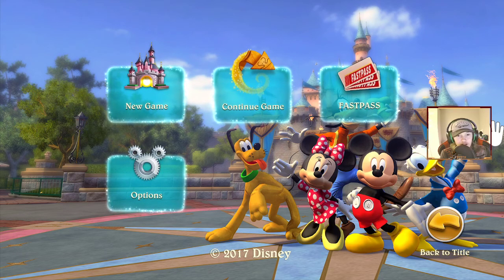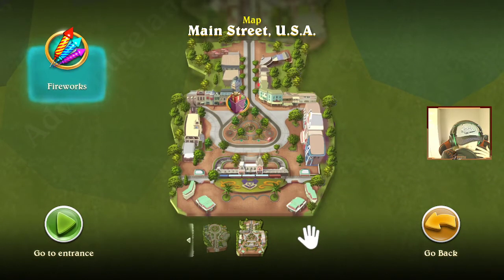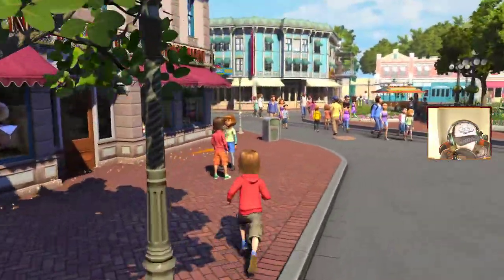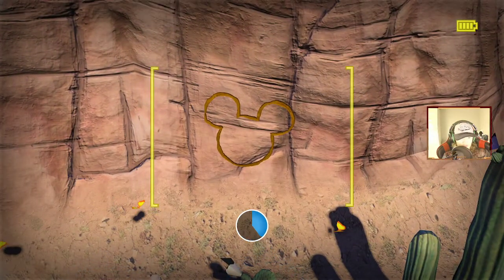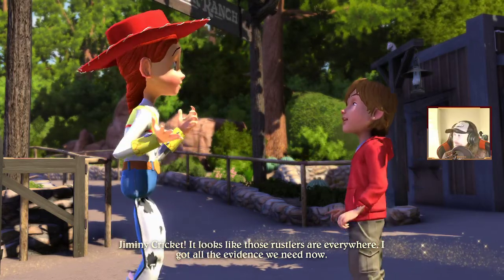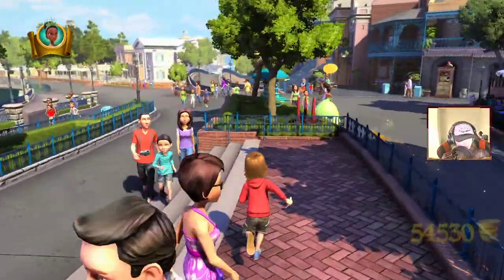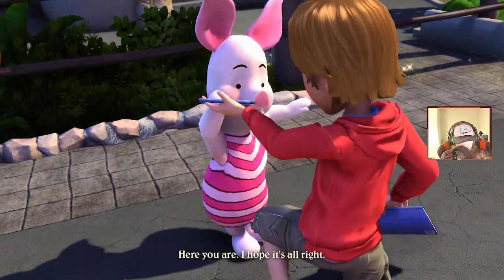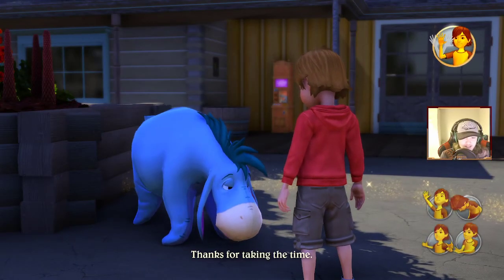DisneyLand Adventures Playthrough - Part 2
Welcome Back to DisneyLand Sleuth Army! Today we explore more of the park, buy some souvernirs and get a load of Autographs!